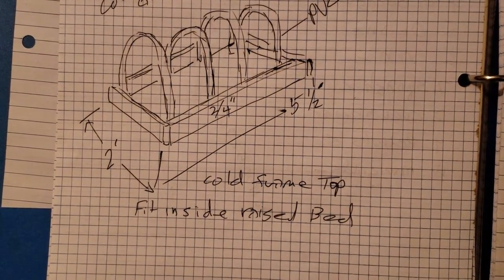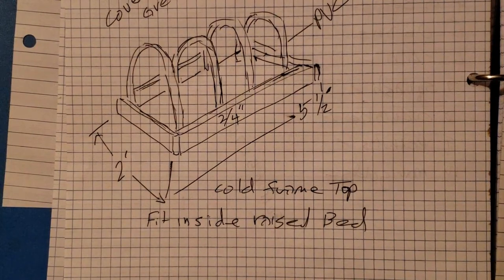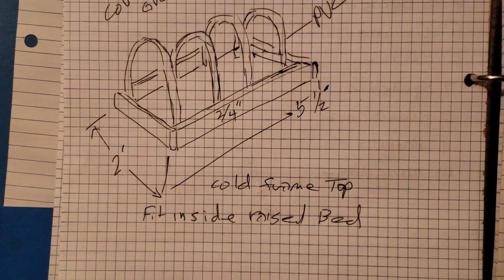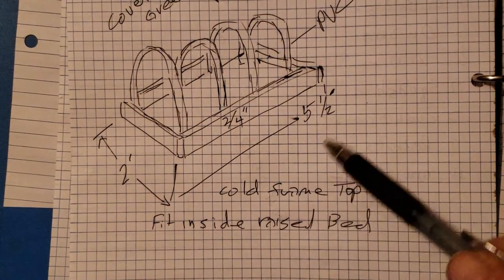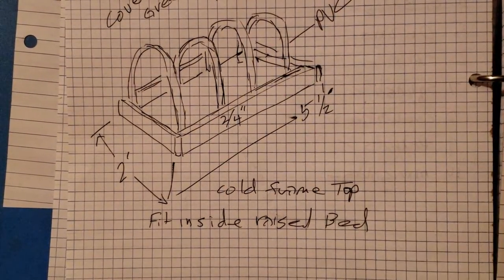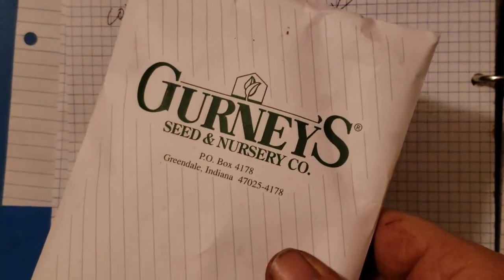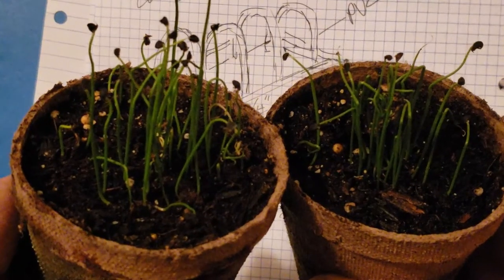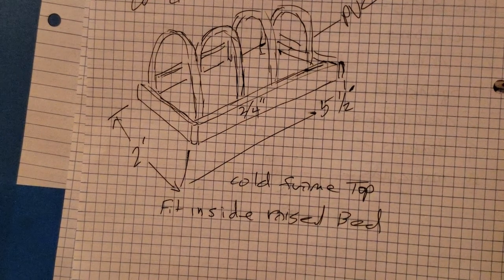cold frame plans, and little onions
my cold frame plans. and look at two week old onion plants.